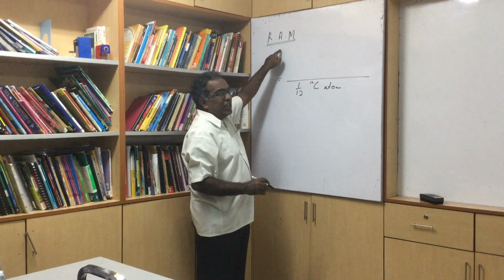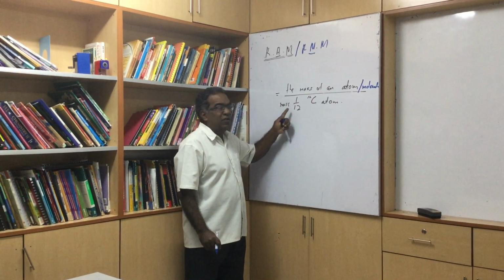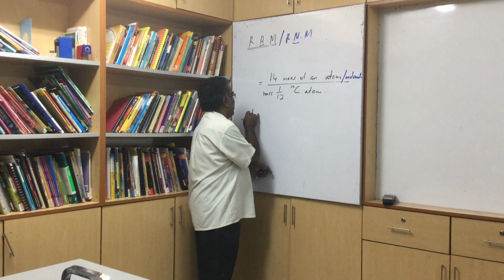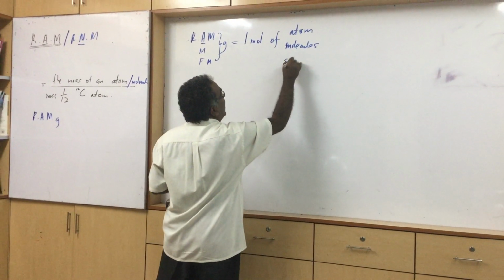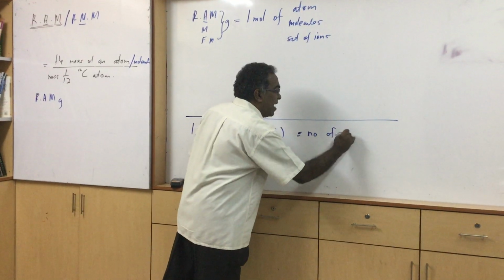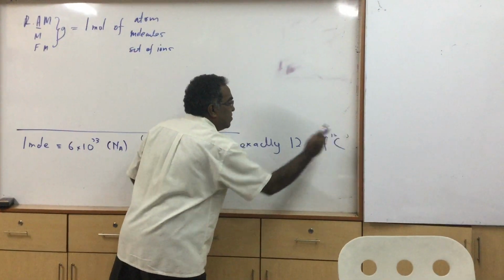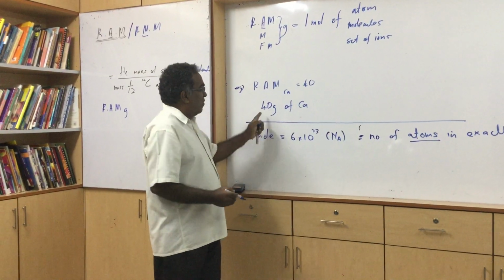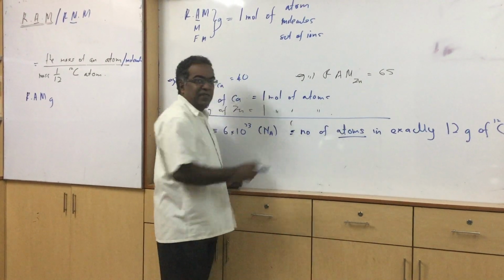Mr.Mike's IGCSE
Welcome To Mr.Mike's IGCSE Center ''The only Tutor dares A's''
Interface Friendly Learning At
Mr.Mike's IGCSE Center
(walking distance from SS18 LRT Station)